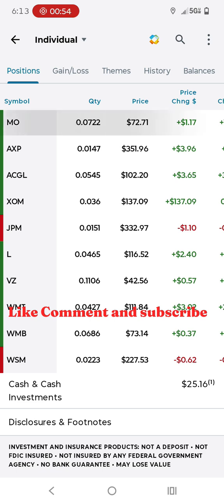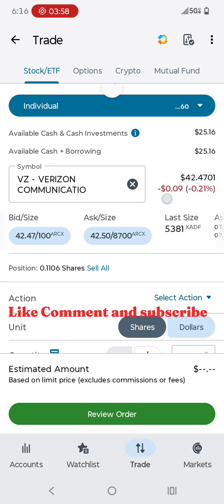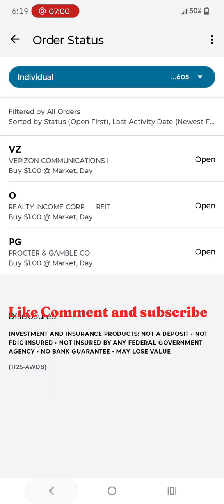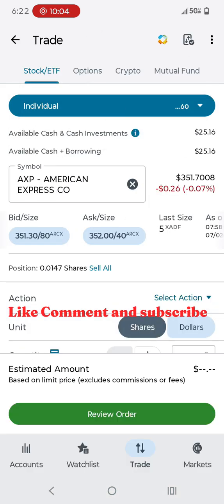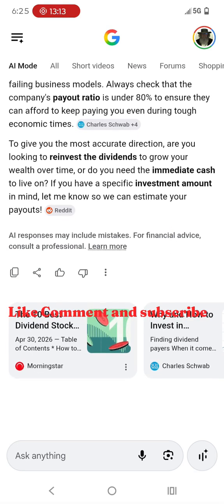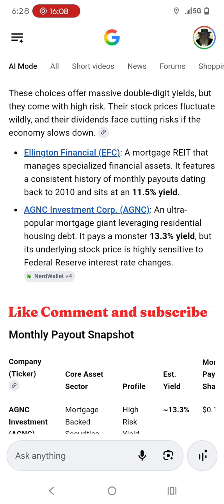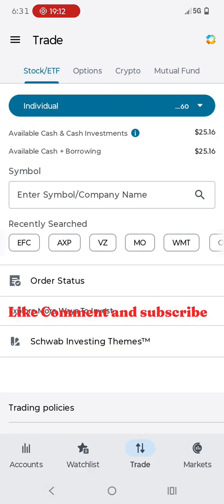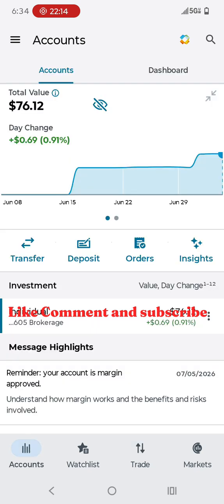Investing Made easy on Charles Schwab